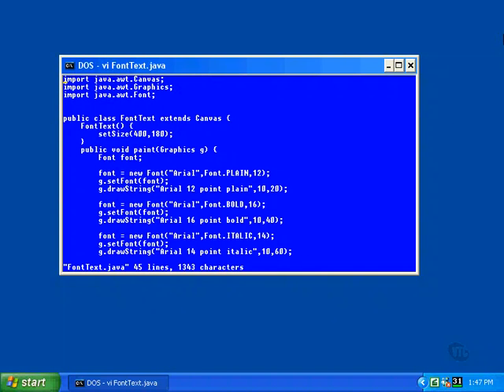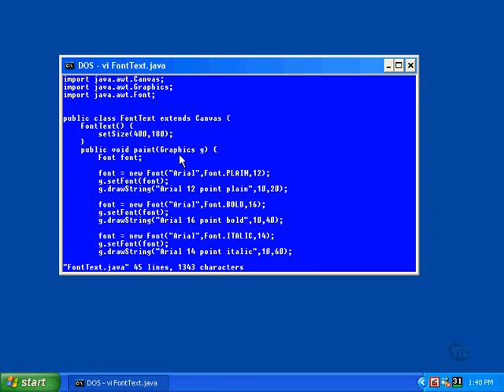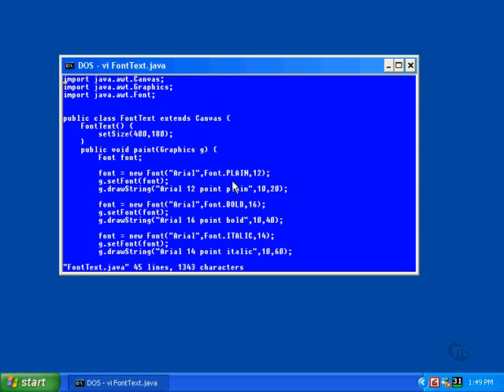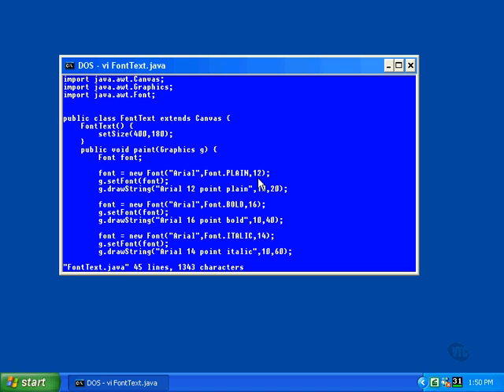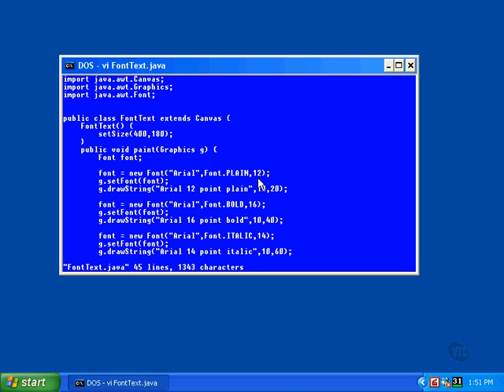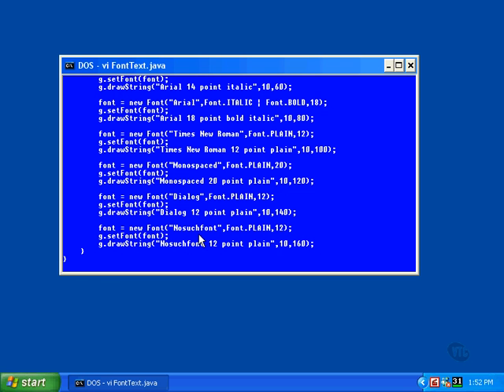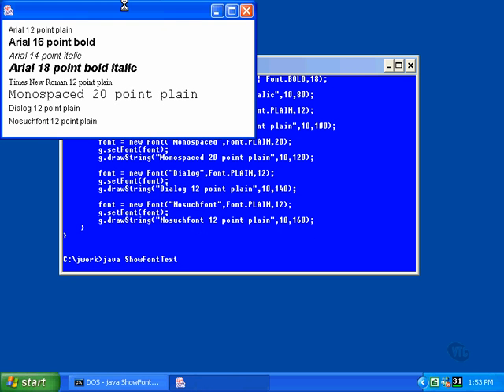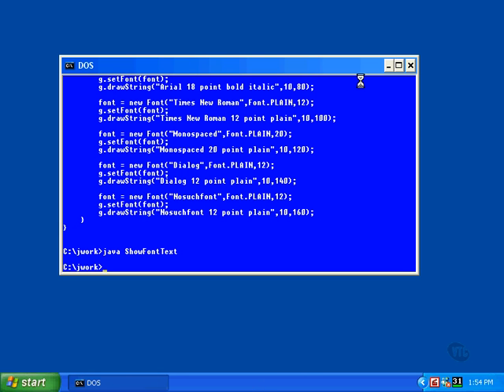learn Java part~17